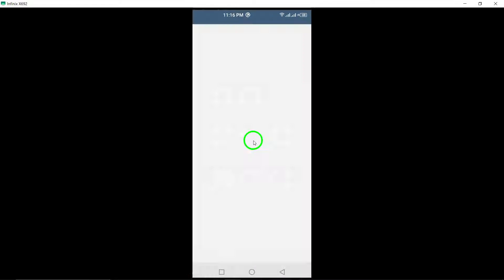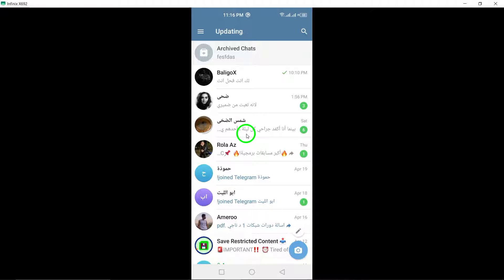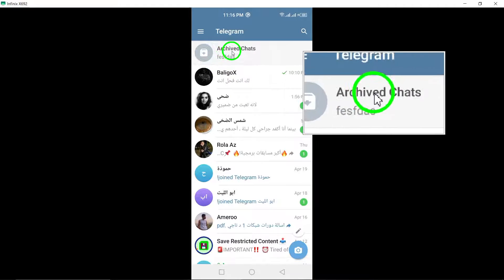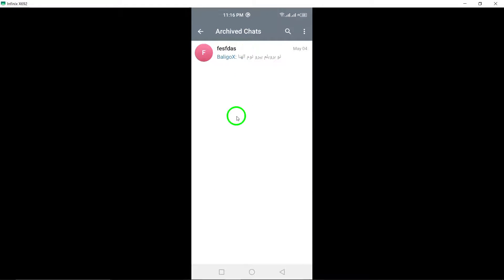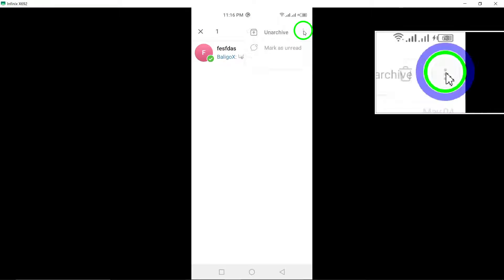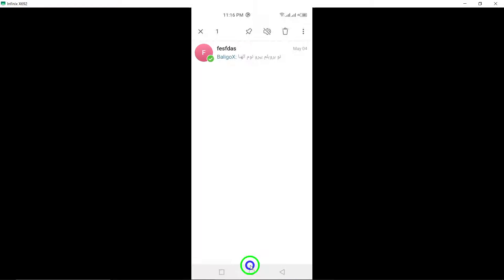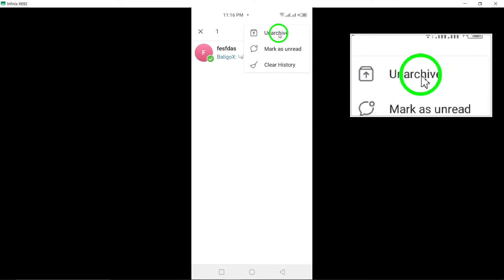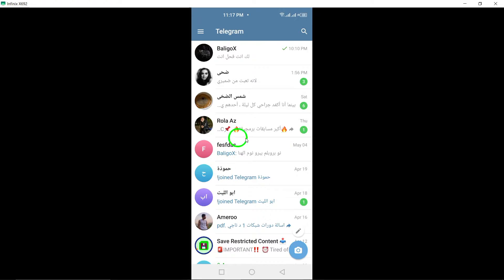How to Unarchive A Group on Telegram (Updated)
Learn how to unarchive a group on Telegram with the latest updates. Follow these steps to restore your archived group effortlessly:

1. Open the Telegram app on your android device.
2. Go to the list of archived chats by swiping up.
3. Tap “Archived Chat”.
4. Press and hold the group you want to unarchive.
5. Tap the three dots at top right.
6. Select Unarchive.

Discover the simple process to bring back your archived groups on Telegram and continue your conversations seamlessly.